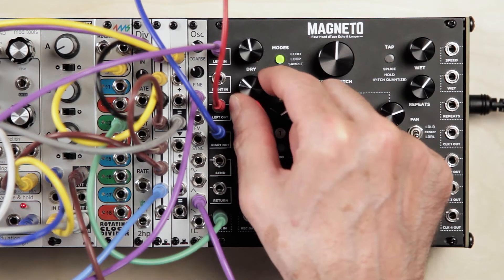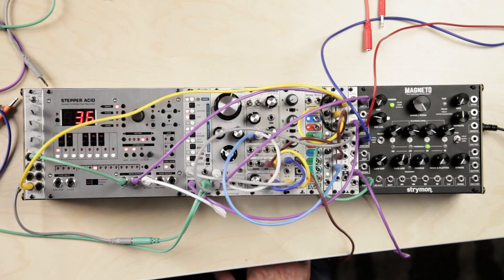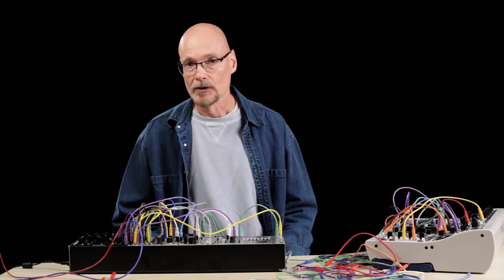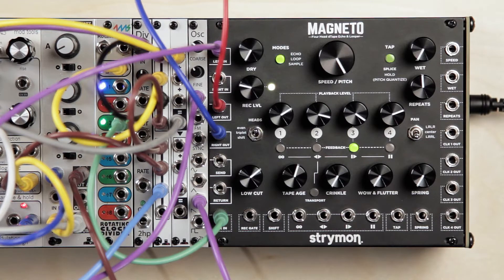Strymon Magneto - Speed Changes Following Clock Input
Magneto is a stereo multi-head tape delay that also functions as a looper, phrase sampler, vintage spring reverb unit, phase-aligned clock multiplier, chaotic oscillator, zero latency sub-oscillator and more, with extensive CV I/O.

About This Video:

Magneto gracefully re-syncs to the Clock CV input after SPEED knob manipulations temporarily change the delay time and pitch of the audio that has already been recorded. An LFO connected to the SPEED CV provides a gentle vibrato.